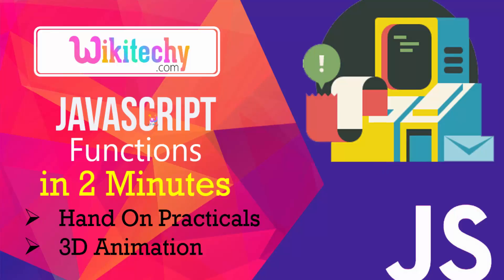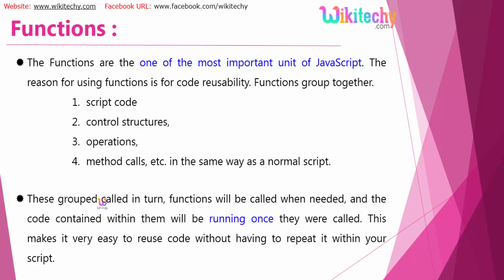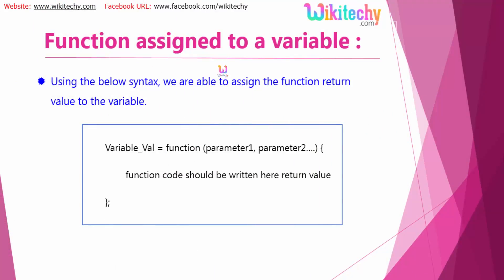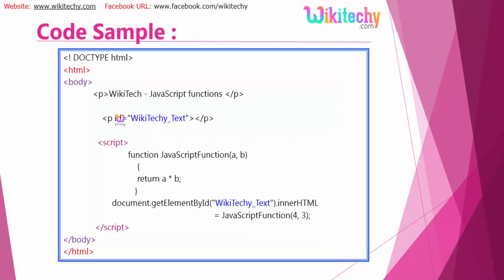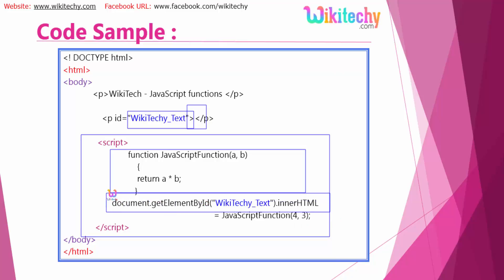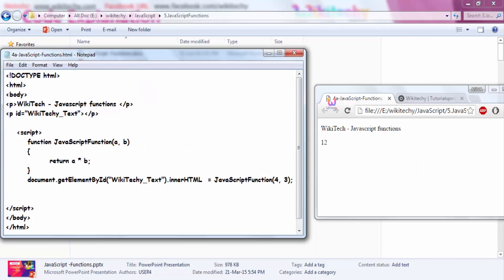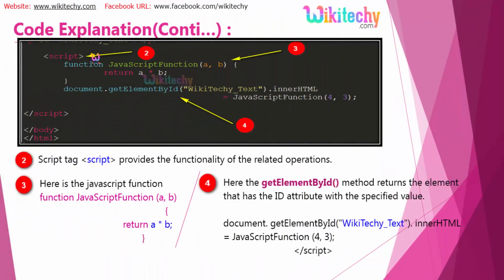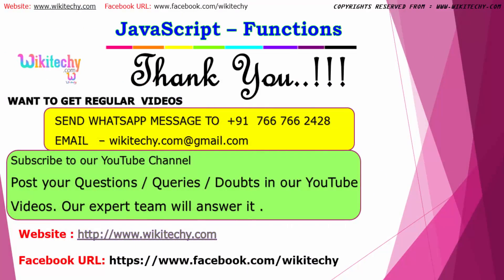JavaScript Functions | function | String | javascript events | Wikitechy.com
The Functions are the one of the most important unit of JavaScript. The reason for using functions is for code reusability. Functions group together.
1.script code
2.control structures,
3.operations,
4.method calls, etc. in the same way as a normal script.